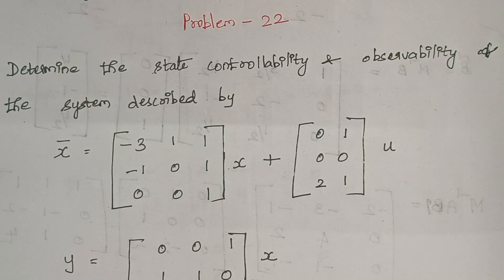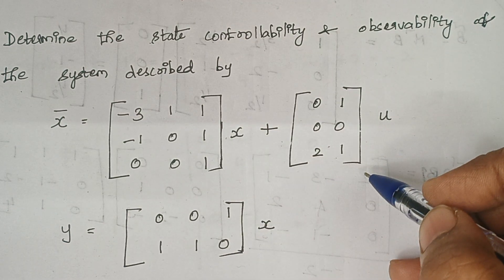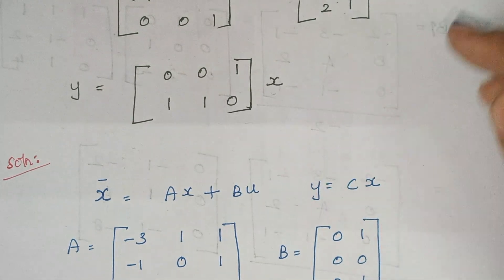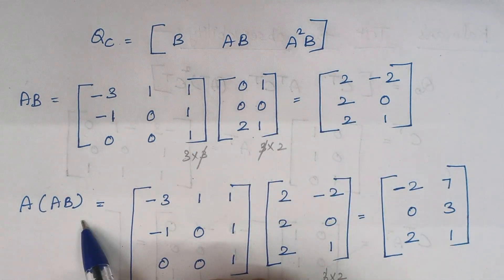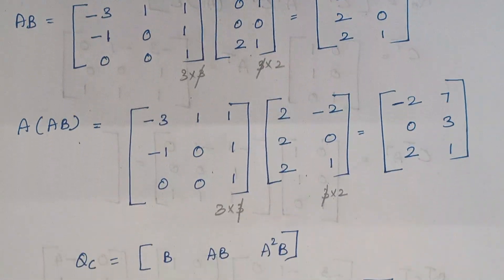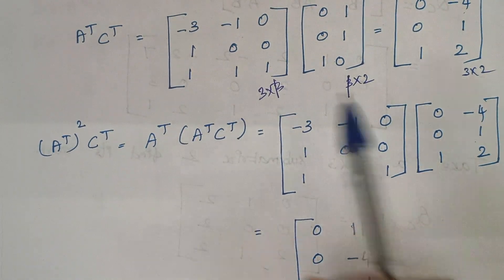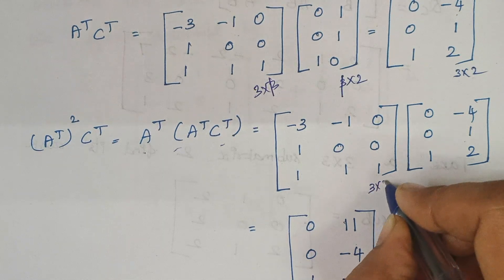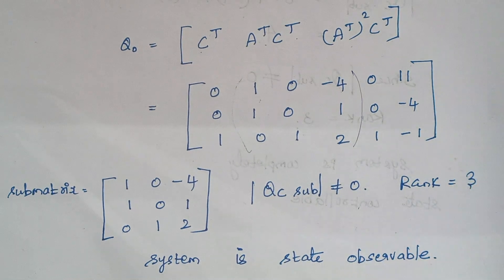Problem -22 ( state observability and controllability)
Determine the state Controllability and Observability of the system described below